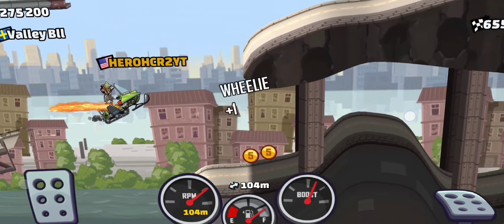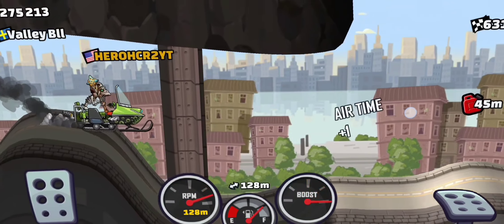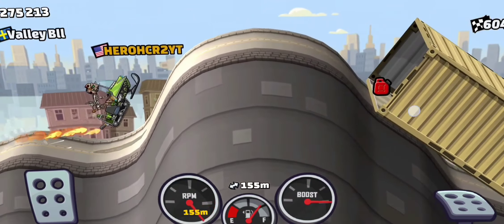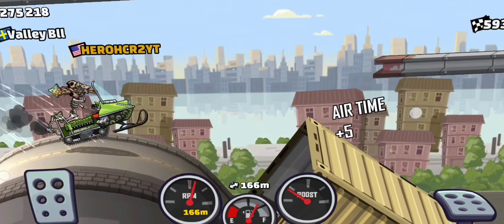🇸🇪 Valley Bll ● INTENSE CITY ADVENTURE challenge - Snowmobile